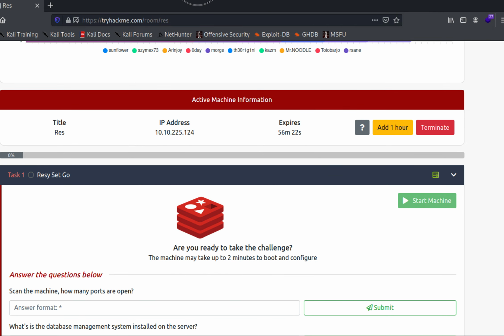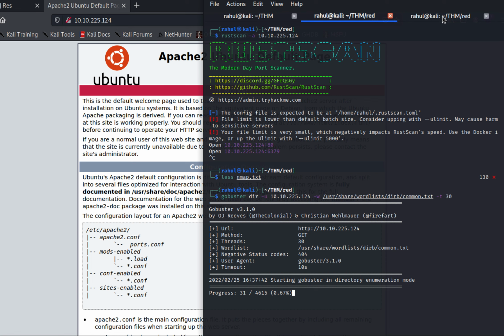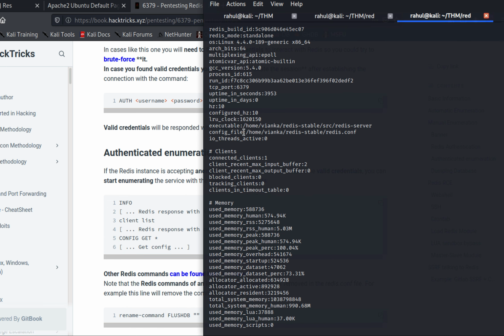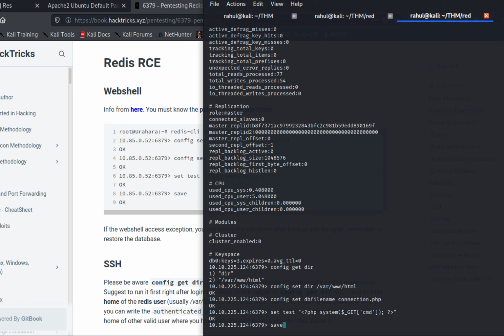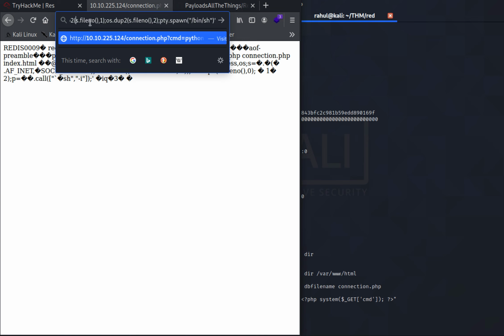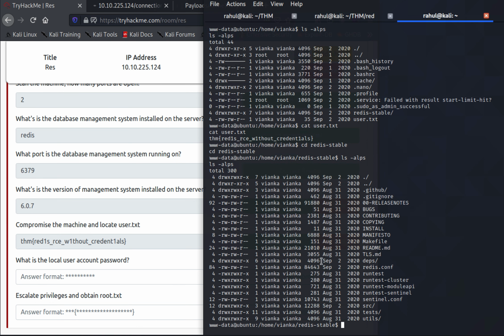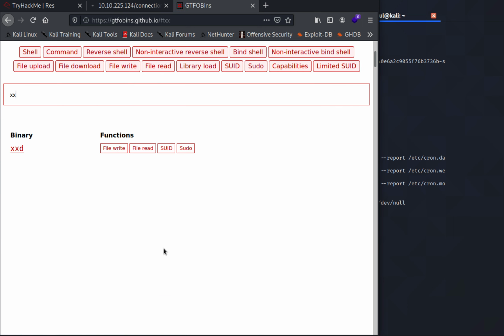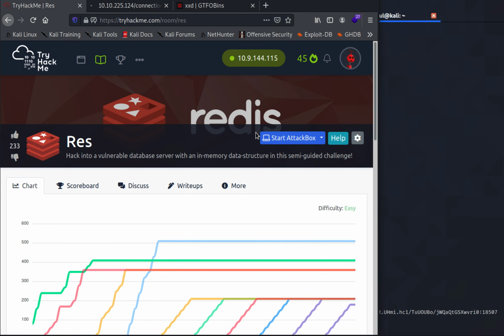Unauthenticated Remote Code Exection | Redis | Tryhackme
Tryhackme Room: Redis
A great room to hone your penetration testing skills.